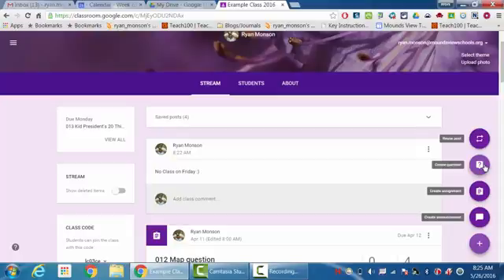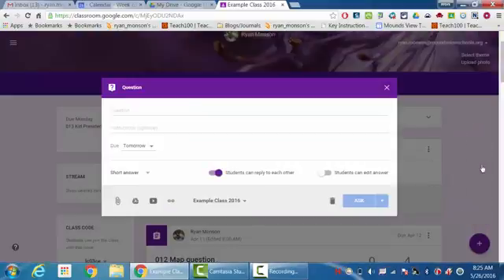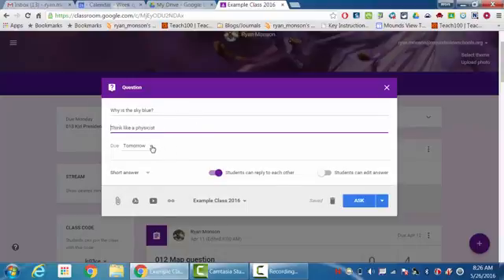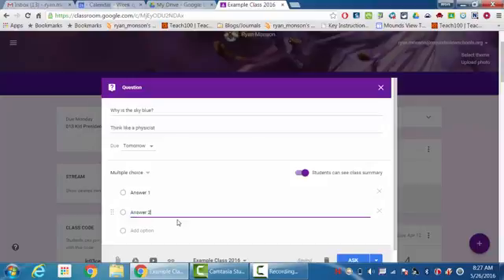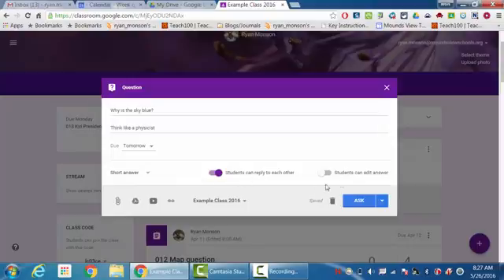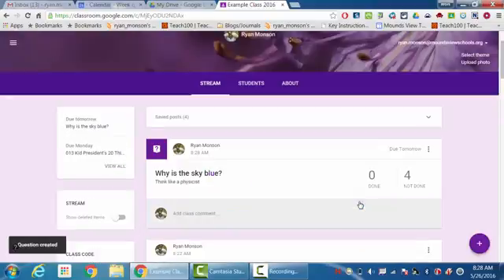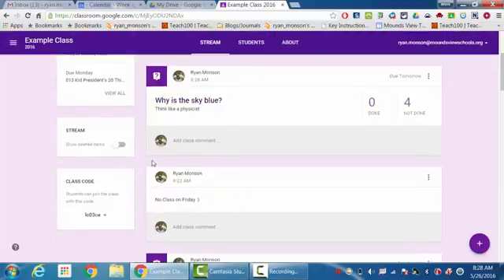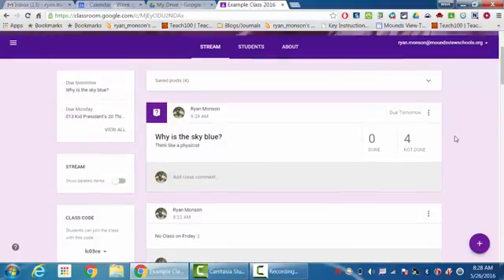Google Classroom 2016 6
Creating a Question